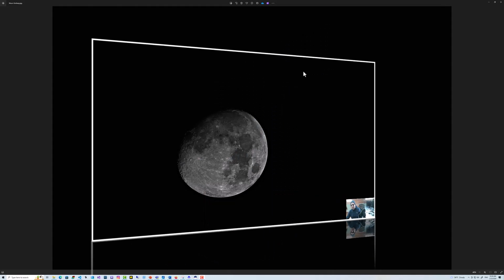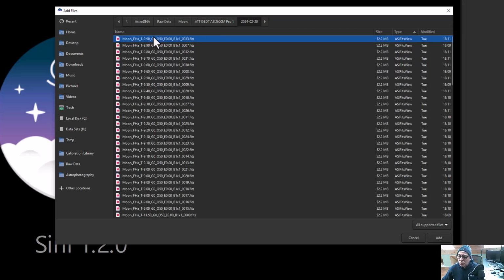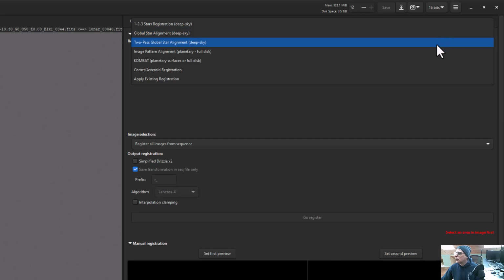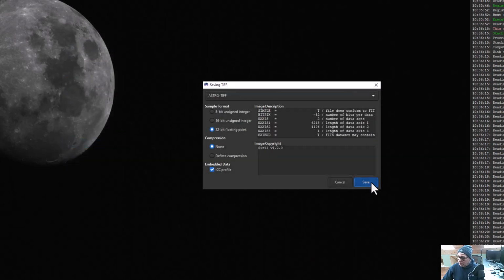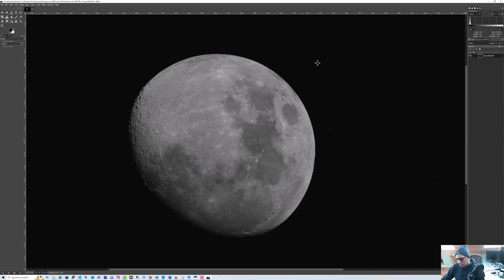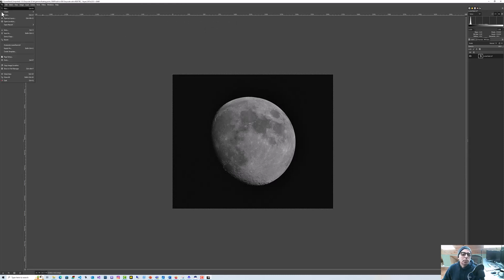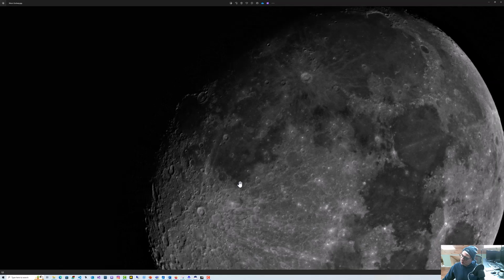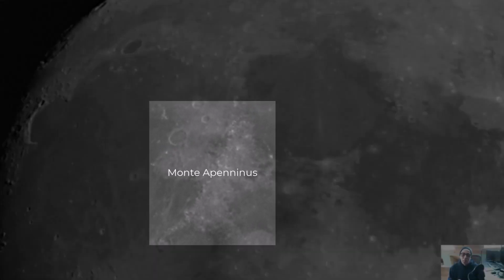Capture Images of the Moon with your Telescope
Capture the Moon with an AT115EDT.  As a tribute to Intuitive Machines's and NASA's  lunar landing on 2/22/2024,  join me as I capture  the Moon with my AT115EDT! I’ll share a step-by-step guide to that demonstrates just how easy and accessible it is to capture stunning images of the Moon right from your backyard.  I'll walk you through the process of capturing images of the Moon using my telescope setup, processing these raw images with SlRIL, and  a brief tour of some of the moon’s prominent features. So grab your telescope, unleash your curiosity, and join me as we uncover the wonders of the Moon, one click at a time. Get ready to be inspired and amazed by the beauty that awaits us in the night sky.

00:00 Introduction
06:04 Imaging
06:34 Stacking with SIRIL
13:13 Processing with GIMP
17:20 Comparing Images
19:44 Tour of the Moon
24:35 Video Wrap